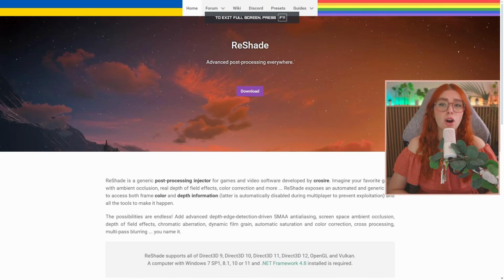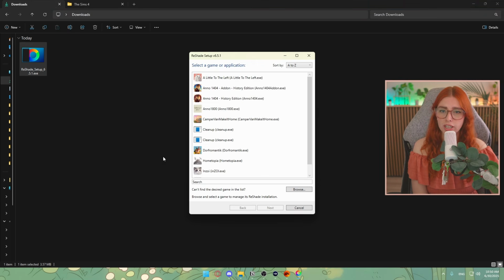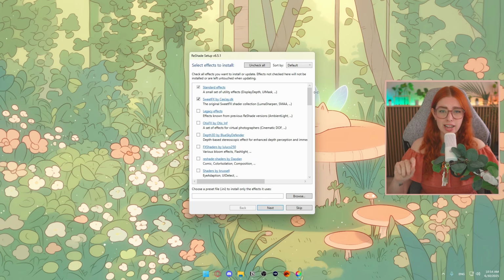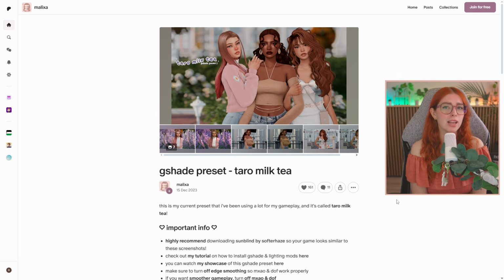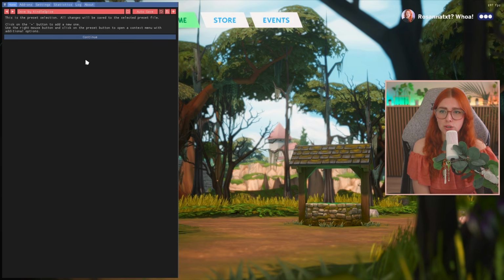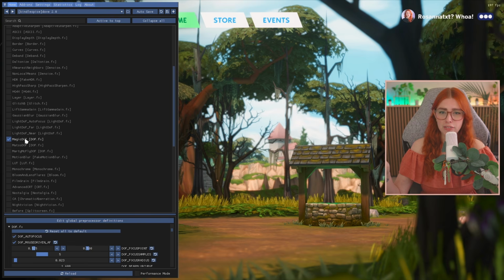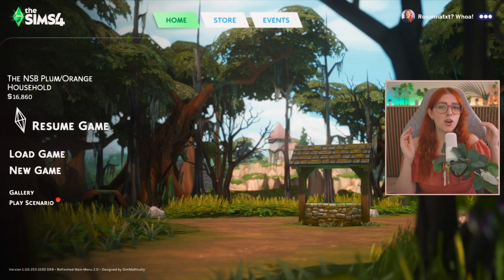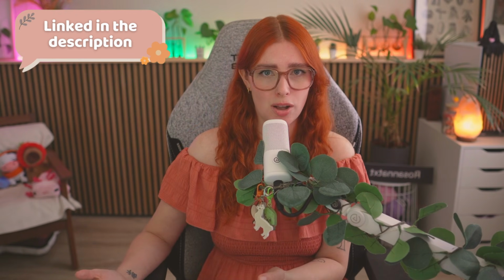How to install Reshade for The Sims 4 in 2025 ~ Make your game look stunning!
In this video I teach you how to install Reshade for The Sims 4 in 2025. It includes all the links, step by step instructions and my two fave presets as well as a tutorial on how to uninstall it if you no longer want to use it!

✓ Use code 'ROSANNA' to get a yearly subscription for $20 instead of $24!

All packs since April 2024 have been gifted to me through the EA creator Network

On this page you can find the Legacy Challenge (also in downloadable PDF format) & my savefile!

🔖CHAPTERS
0:00 - Intro
0:49 - Important remarks
2:42 - Downloading Reshader
3:28 - Putting your game on the right version
5:26 - Sponsor segment
6:32 - Installing Reshader
11:12 - Downloading presets
13:49 - Installing presets
14:56 - Setting up Reshade in game
22:48 - Uninstalling Reshader